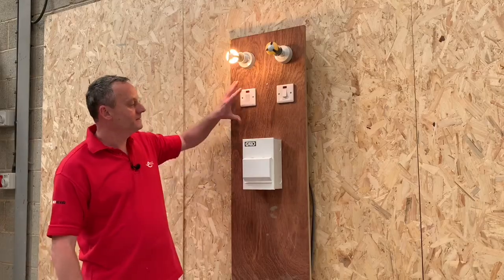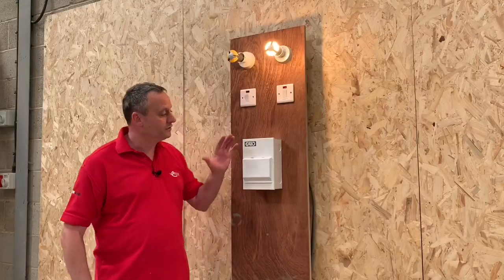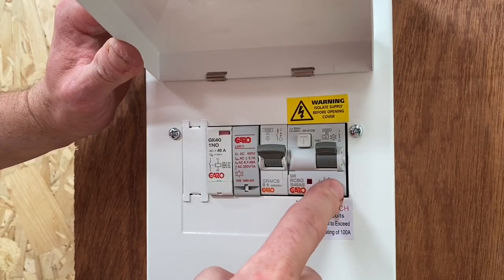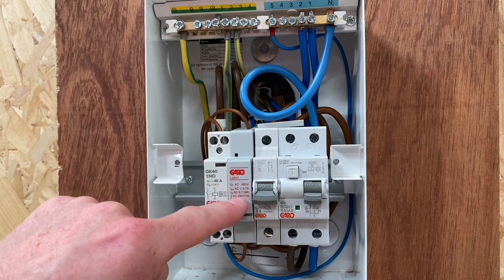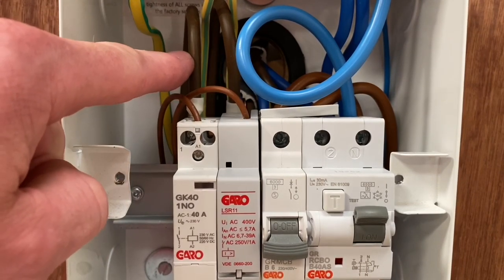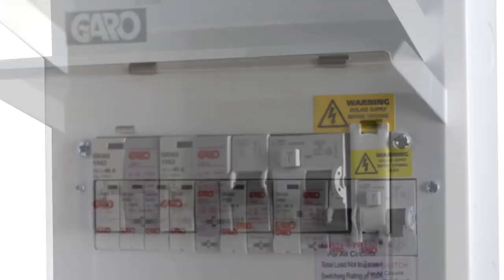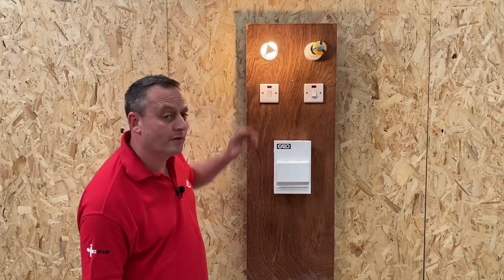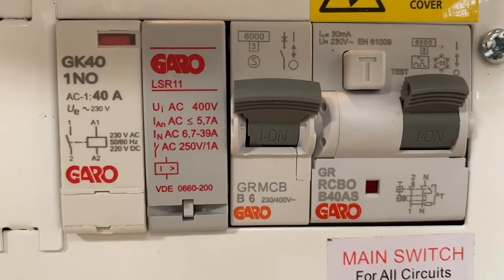Connecting 2 electric showers using Garo priority and non-priority boards.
Connecting a 2nd electric shower within a house runs the risk of blowing the DNO service fuse, especially in properties with a 60 amp incoming electric supplies. This shower priority unit, from Garo electric, solves the problem.

A shower priority board allows two or three electric showers to share an electric supply.  The modified consumer units contain a current sensing relay which triggers a contactor to activate load shedding of one or more shower units.

The load shedding operates in a variety of modes

- Priority - one shower takes priority over the other.
- Non-priority -  showers operate on a first-come, first-served basis.
- Timed non-priority - showers operate on a first-come, first-served basis with a time limit.

Presented by.
Gary Hayers - technical editor eFIXX